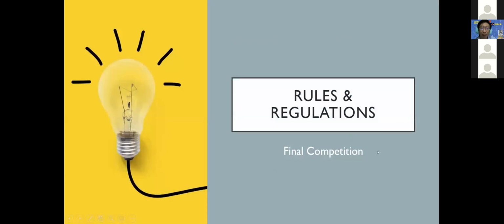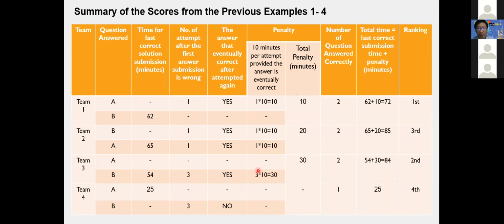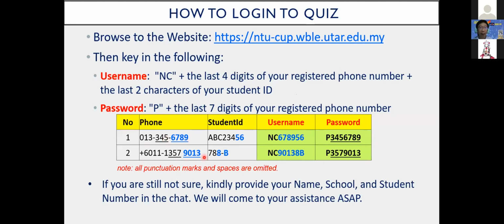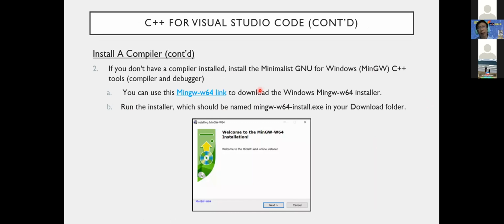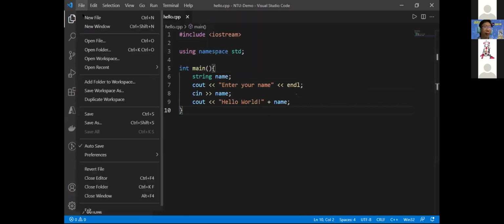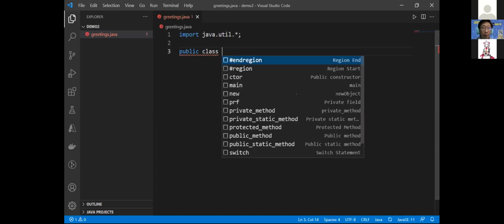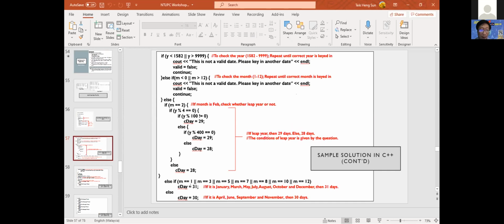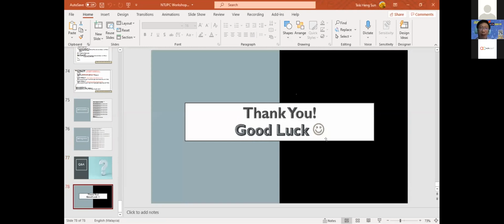台大杯程式竞赛第三场工作坊 Part 3 - Rules and regulations of competition